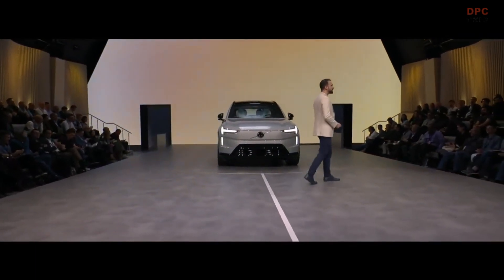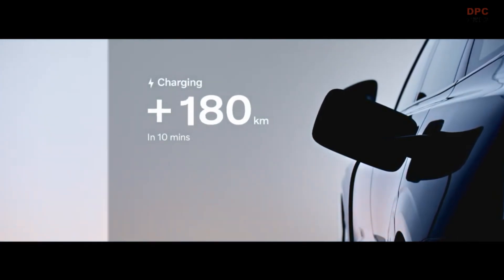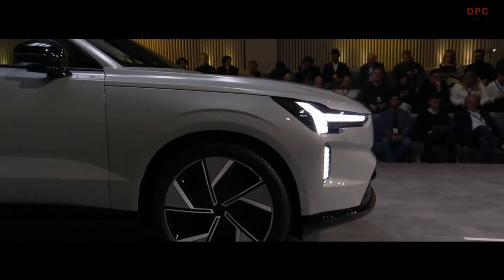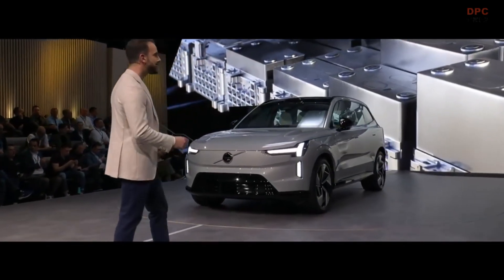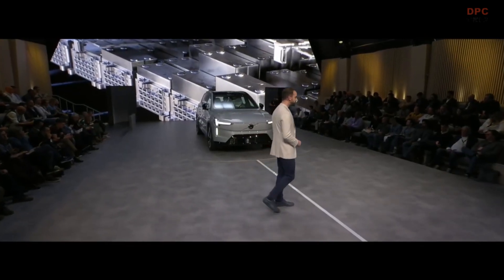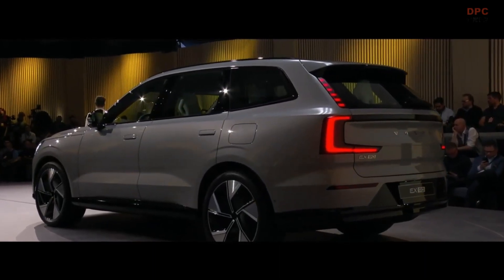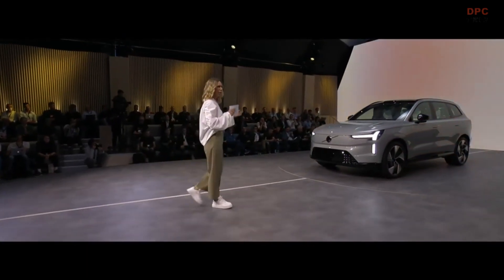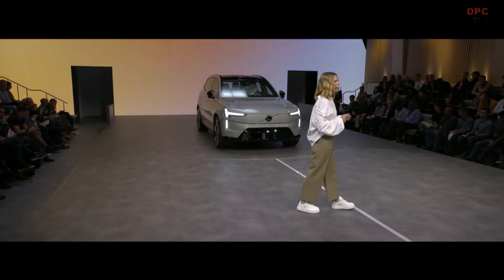New 2024 Volvo EX90 Full Electric 7 Seater SUV Battery and Range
With its brand new, in-house developed fully electric technology base, the Volvo EX90 is your perfect companion for a more sustainable family lifestyle. Delivering up to 600 kilometres of tailpipe emission-free driving range on a single charge, according to the WLTP test cycle, it charges from 10 to 80 per cent in around 30 minutes.

The initially available twin-motor all-wheel drive version is powered by a 111kWh battery and two permanent magnet electric motors together delivering in its performance version 380 kW (517 hp) and 910 Nm of torque. In combination with the brand new chassis, this creates a great and smooth driving experience.